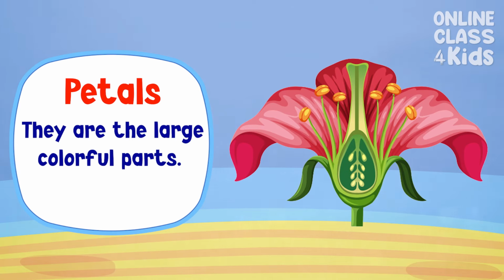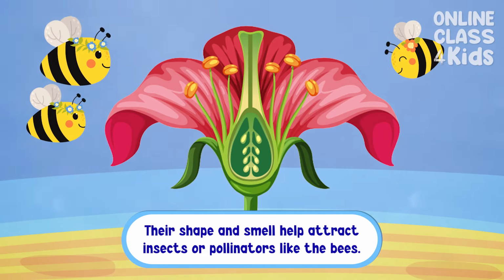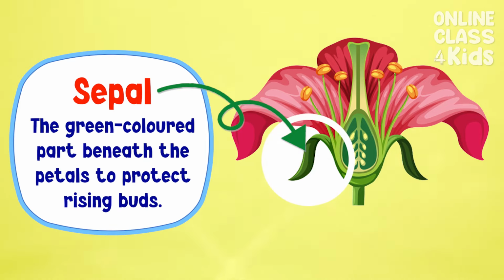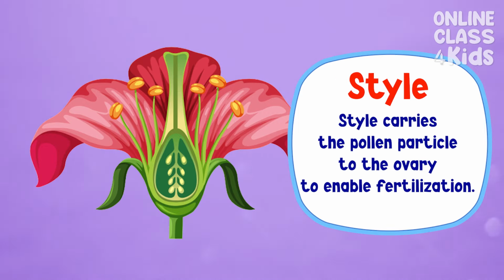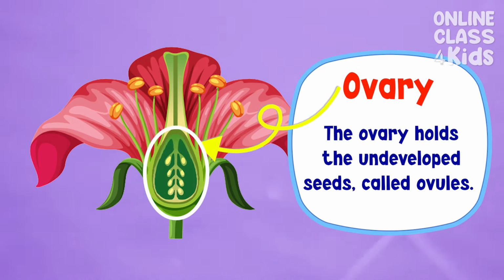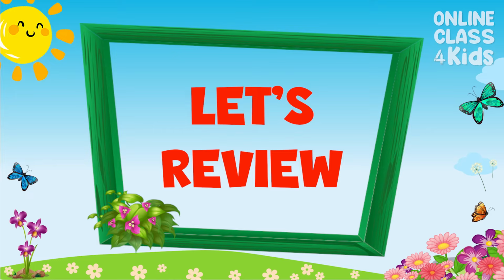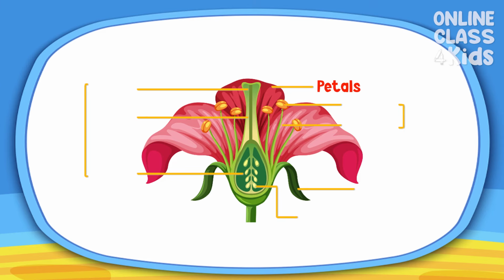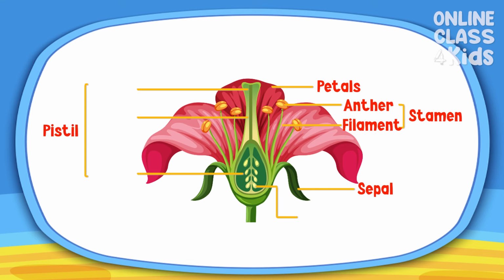Parts of a Flower | Pollination Video | Science for Kids | Parts of Flower and their Functions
📚 Unlock the World of Reading with "Children Learning Reading" - The Ultimate Kids' Reading Program! 🌟

🌈 Dive into a world of literacy and imagination with the Children Learning Reading program – a groundbreaking educational tool designed to ignite your child's love for reading and set the foundation for a lifetime of learning! 🌟

🌟 Give Your Child the Gift of Literacy! 🌟
Empower your little one with the essential skills they need for a successful academic journey. Invest in their future by starting the Children Learning Reading program today!

Having flowers can be aesthetically pleasing for the owner's house or just a passerby. With their vibrant colors and soothing scent, you sure would like to keep one! No matter where it is planted, each bloom is meant to make days brighter. In this video, let's learn the different parts of a flower!
Grow and learn here at OnlineClassforKids!

Welcome to our exciting science lesson about the parts of a flower! In this video, we will explore the fascinating world of flowers and learn about their anatomy, function, and importance to our ecosystem.

We'll start by talking about what flowers are and why they are important. We'll learn about how flowers are the reproductive structures of plants and how they play a crucial role in the pollination process.

Next, we'll take a closer look at the different parts of a flower. We'll learn about the petals, which are the colorful structures that attract pollinators. We'll also discuss the sepals, which protect the flower bud before it blooms.

We'll then move on to the male parts of the flower, including the stamen and the anther. We'll learn about how these structures produce and release pollen, which is carried by pollinators to the female parts of the flower.

Finally, we'll discuss the female parts of the flower, including the pistil and the stigma. We'll learn about how the stigma captures pollen and how the ovary, located at the base of the pistil, develops into a fruit containing seeds after fertilization.

We'll also talk about the different types of flowers and how they have adapted to different environments and pollinators. We'll learn about the importance of bees, butterflies, and other pollinators to our ecosystem and how we can help to protect them.

This video is perfect for kids who love nature and want to learn more about the parts of a flower. It's also a great resource for parents and teachers who want to teach their kids about the importance of pollinators and the role of flowers in our ecosystem.

So join us for this fun and educational science lesson about the parts of a flower.

🙆🏻‍♀️ Support OnlineClass4Kids channel :
We truly appreciate your support and look forward to continuing to create and share content with you all.

OnlineClass4Kids aims to produce videos with rich and interactive content. Our channel is a perfect spot for a safe virtual environment for learners. Our videos are crafted carefully by a team of experts. We dream of enriching and teaching the minds of young ones by developing a channel where they can enjoy and broaden their knowledge.

Have fun-filled learning only here at OnlineClass4Kids!